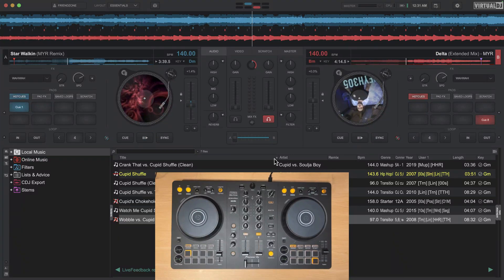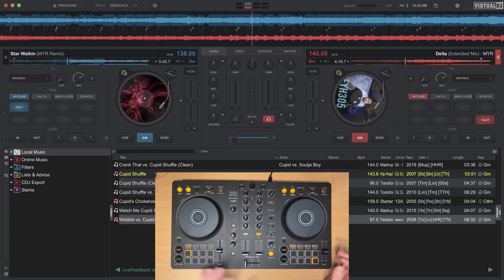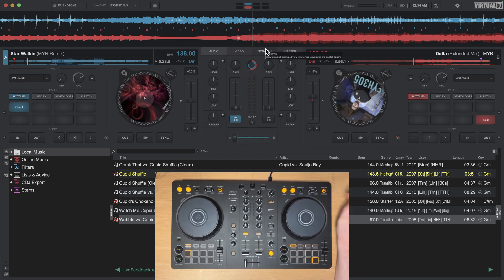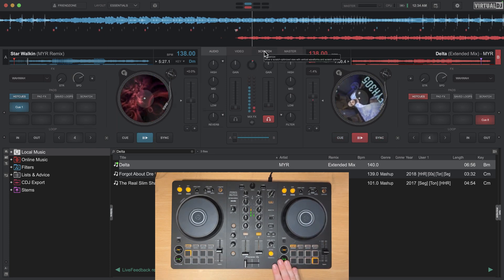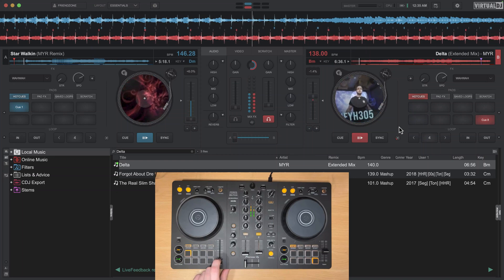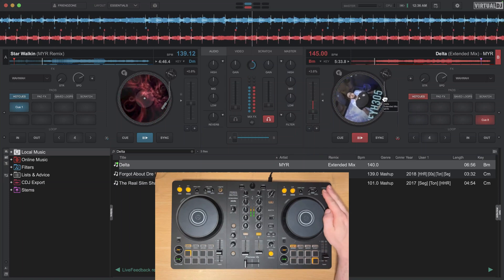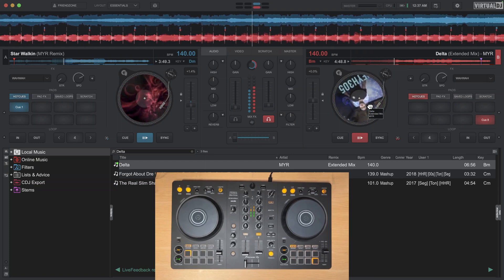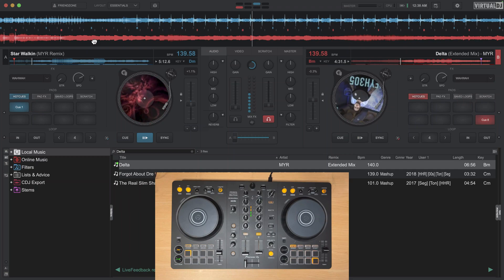What are the Different Sync Options in Virtual DJ (And why are there 3?)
In this video, I'll explain what the different sync options are in Virtual DJ, including Auto Match BPM, Auto Match Key, Auto Sync on Play, and Auto Pitch Lock.  Once we explore what each of these do, I will give my advice on using them.